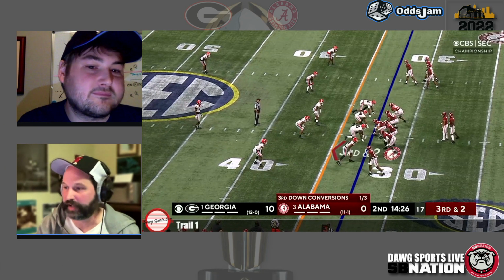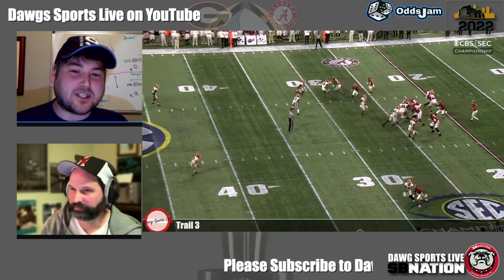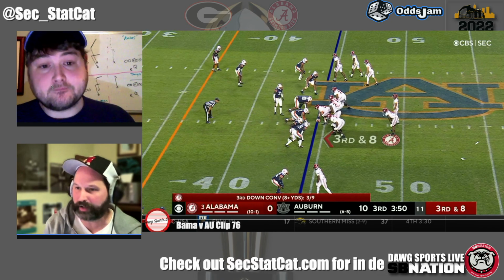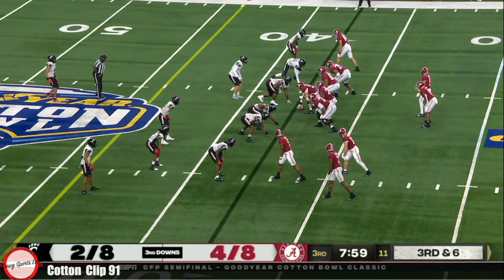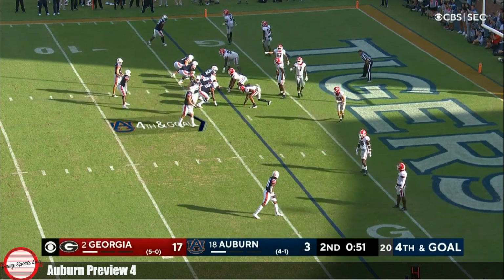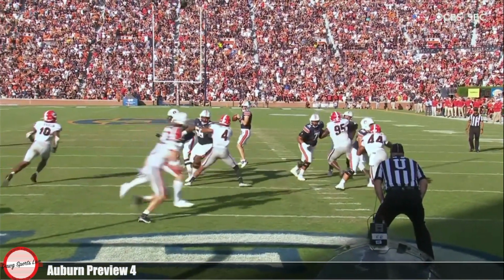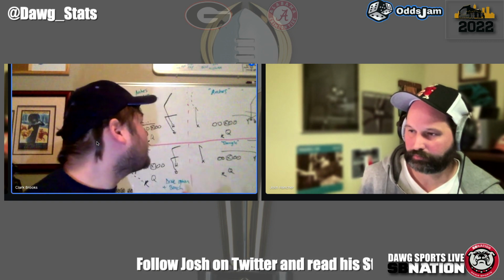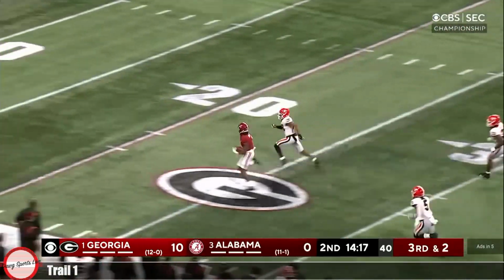National Championship Bonus: Clark Brooks "SEC Stat Cat" breaks down the Trail Concept from Bama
While Graham is on the ground in Indy, Clark Brooks breaks downs the Trail Concept which Bama ran out of the Trips/Bunch Formation which UGA got torched on in the SECCG.  Graham saws improvements in the Orange Bowl from the Georgia Defenders.  Here is a great breakdown on the nuts and bolts from this play.

for all of Clark's breakdowns, stats, and coverage of all things SEC Football